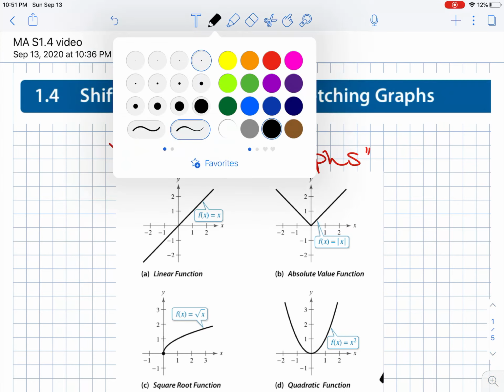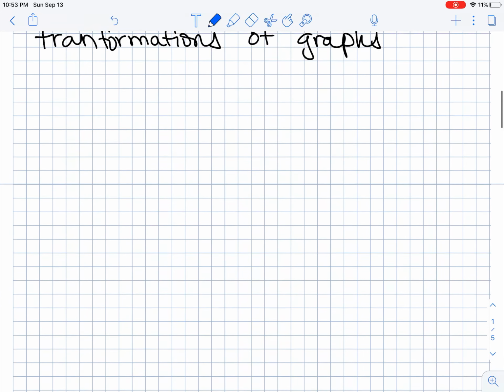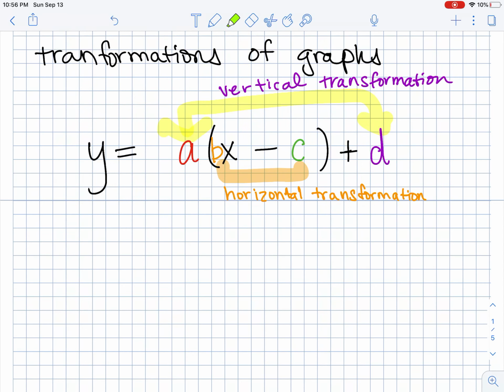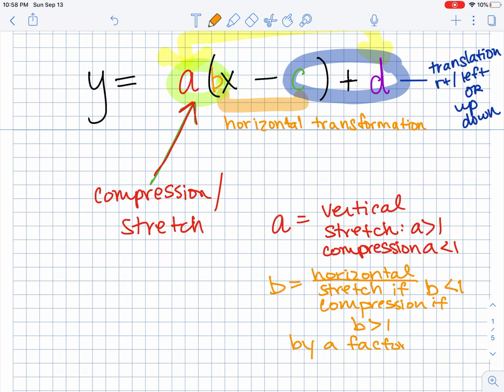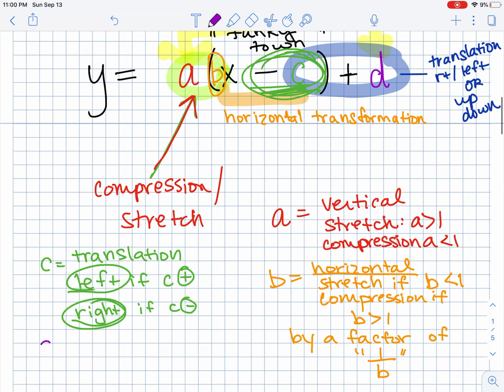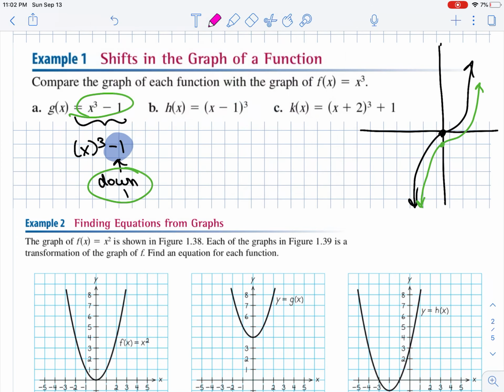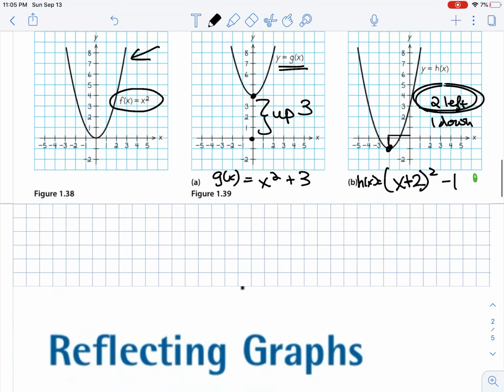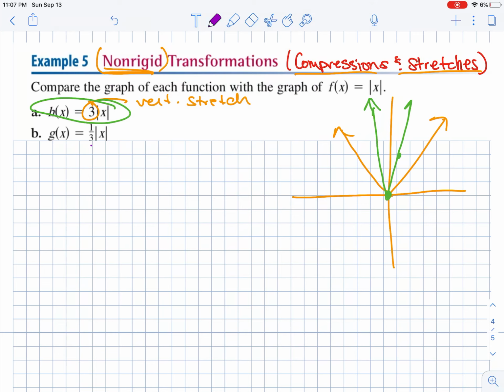MA S1.4 Transformations of functions